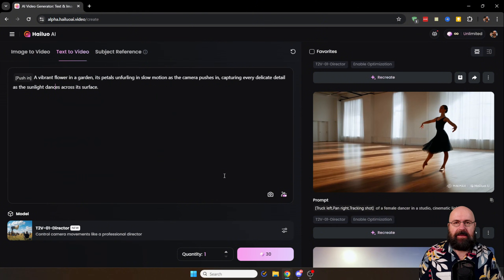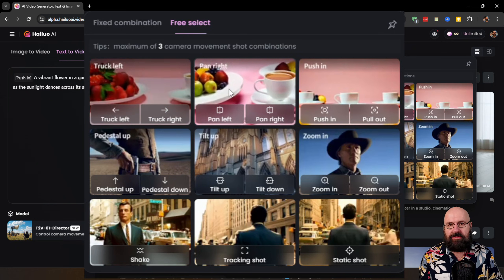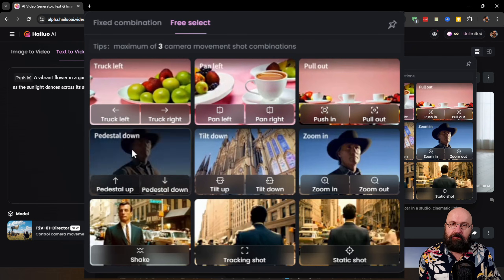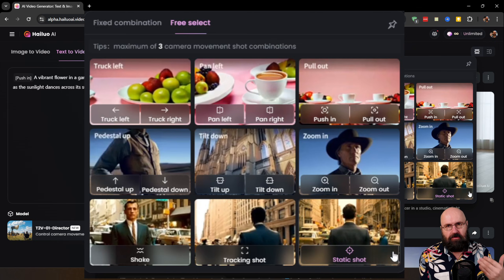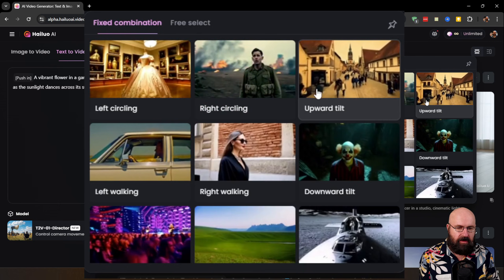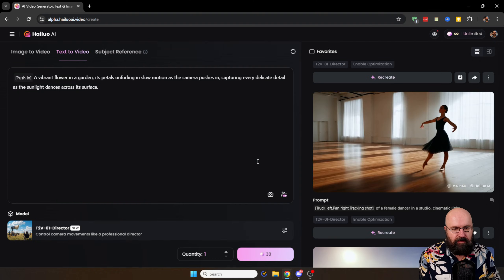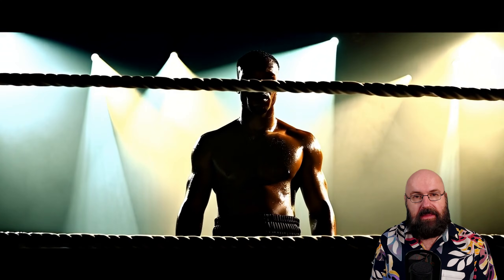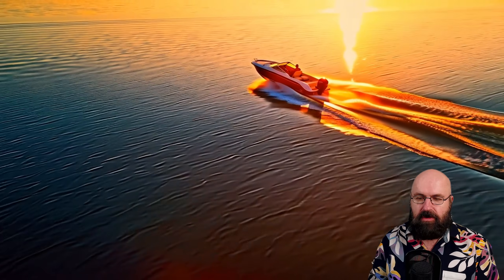NEW Director Mode - Hailuo AI has DONE IT AGAIN! NICE!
Hailuo AI has added their new Director Mode to Alpha Testing. This gives camera control in Text to Video and it works really nice. In this Video I give you my first impression and show many video examples of the results I get with it. Most of them are First Role